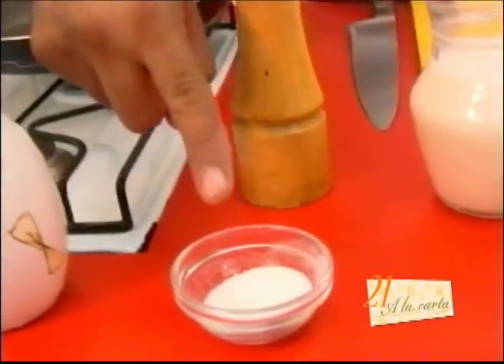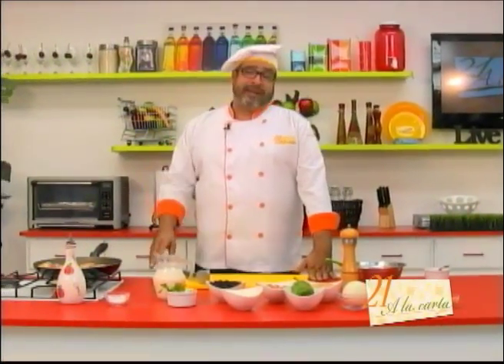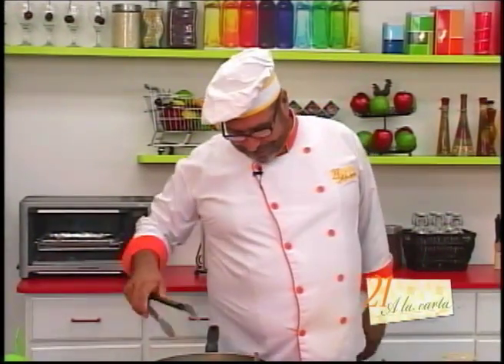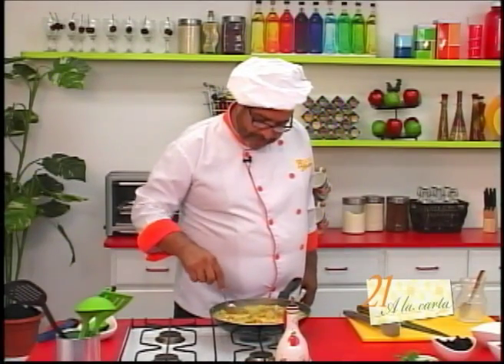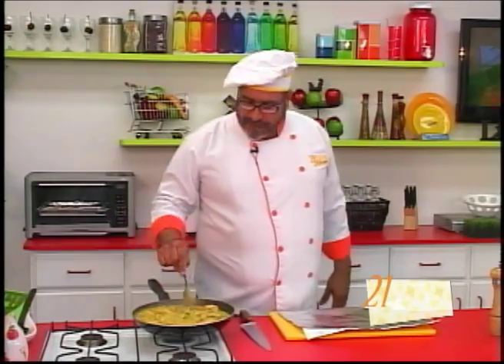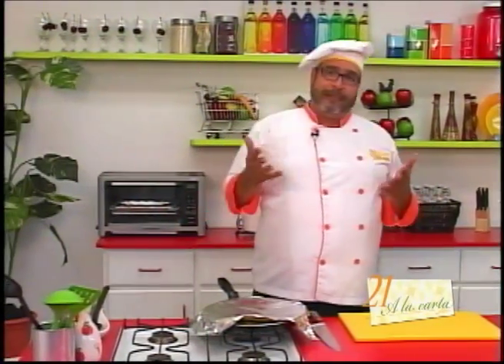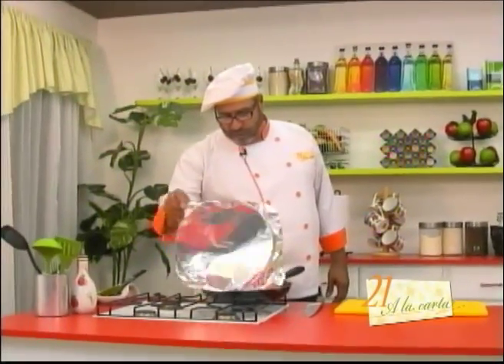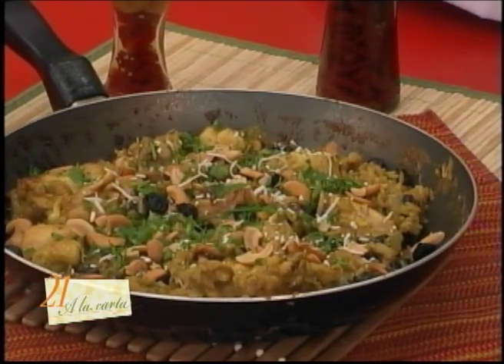ARROZ CON POLLO AL CURRY CON COCO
INGREDIENTES
½ lb de arroz pre-cocido
½ pollo pequeño cortado en presas
¼  lb de pasas
¼ lb de coco rallado
1 cebolla grande
1 chile verde grande
Perejil
1 tz de semilla de marañón
2 tzs de leche de coco
2 cdas de consomé de pollo
3 cdas de curry
Sal y pimienta al gusto
Aceite c/n

INGREDIENTS
½ lb pre-cooked rice
½ chicken cut into pieces small
¼ lb of raisins
¼ lb shredded coconut
1 large onion
1 large green chile
parsley
1 cup cashew nuts
2 tzs coconut milk
2 tablespoons chicken broth
3 tbsp curry
Salt and pepper to taste
Oil